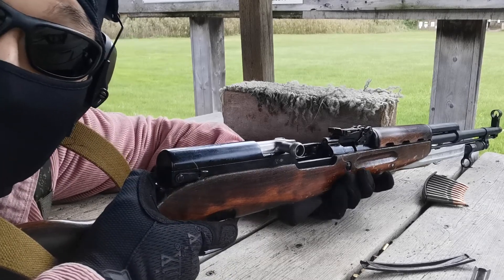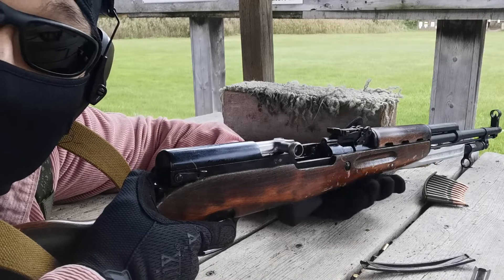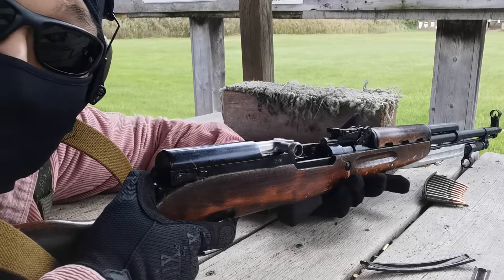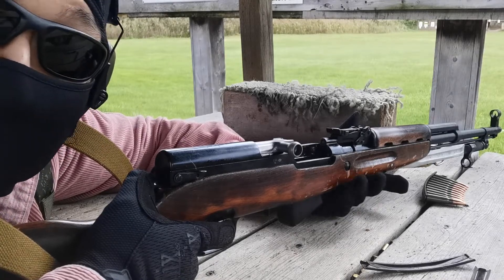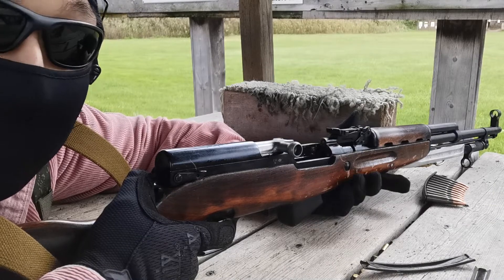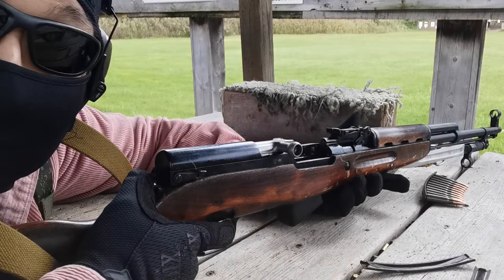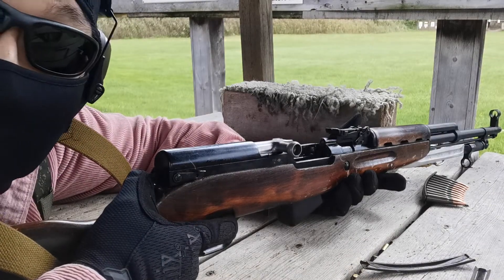Talking Balaclava SKS Test Shot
SKS test shooting at 100 yd range. It was not designed for such distance but let's see how it performs.

*I don't have any accent.

Result please see next video.